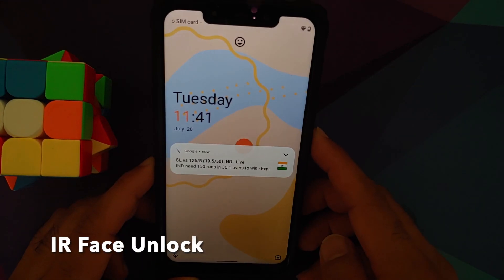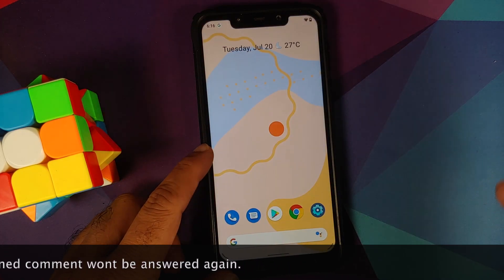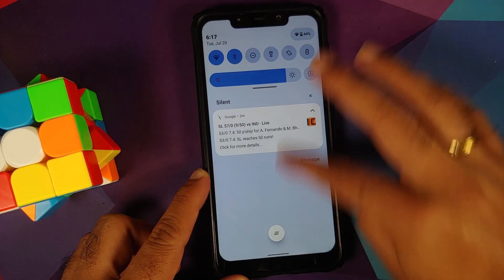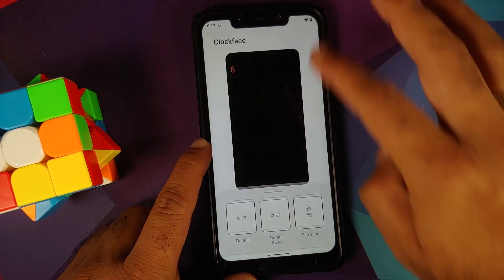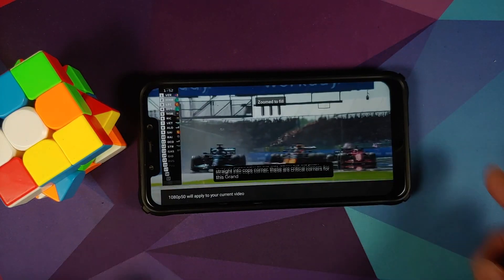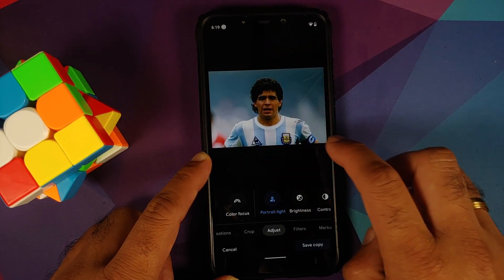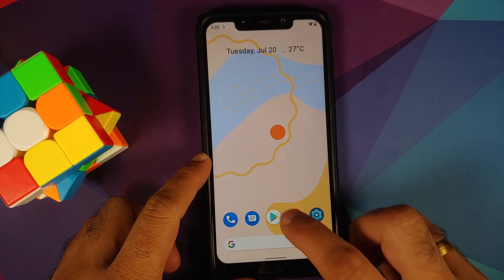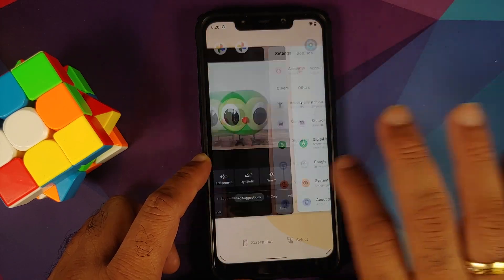Poco F1 | Official Dot OS 5.1.2 | New Features | Android 11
Do you want to have a look at the broken and new features of official Dot OS 5.1.2 rom based on Android 11 running on the Xiaomi Poco F1? In this detailed video we take our look at the broken and features of official Dot OS 5.1.2 rom based on Android 11 running on the Xiaomi Poco F1. Dot OS 5.1.2 brings you Android 12 Monet UI well before official Android 12 stable release.

**Important Links Poco F1 Dot OS Android 11 Rom**